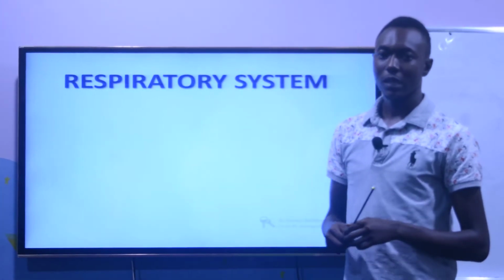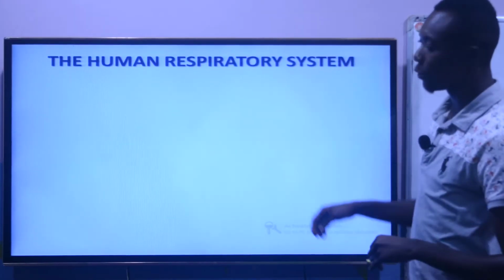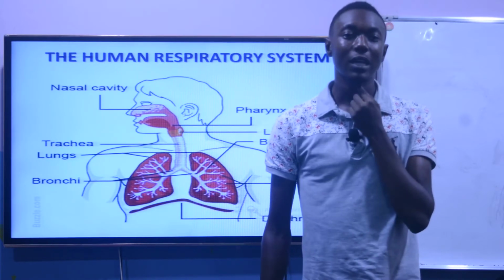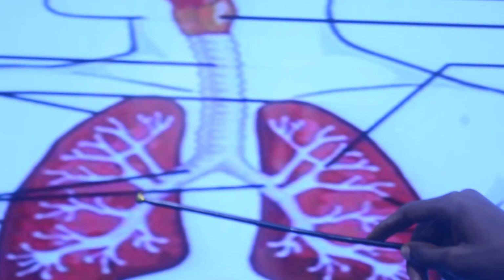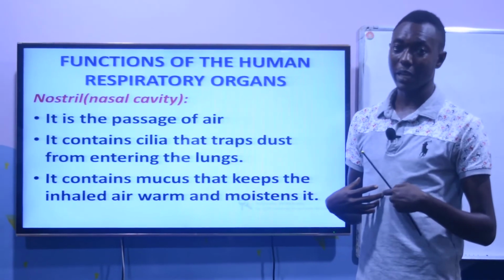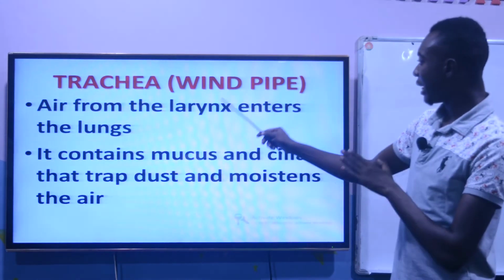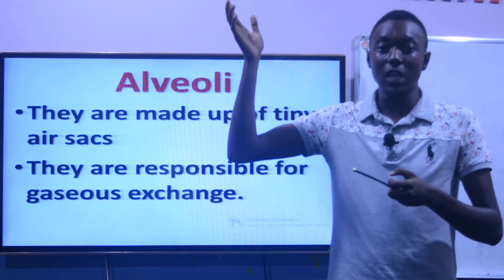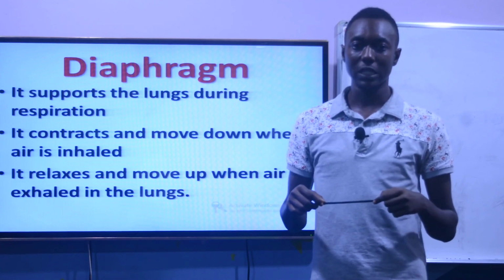GRADE 5 E LEARNING PROGRAM SCIENCE WEEK 3 & 4